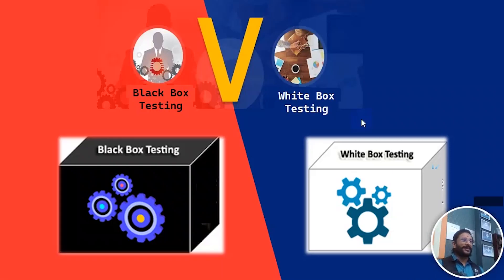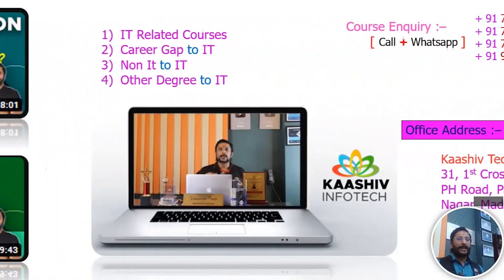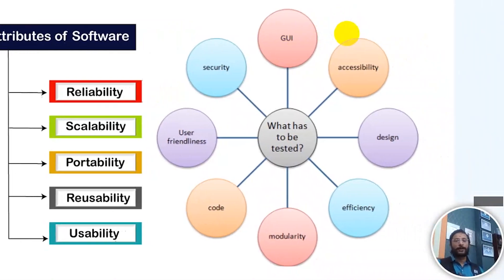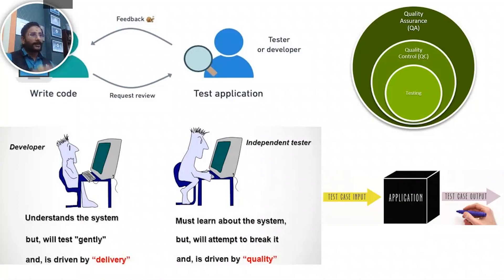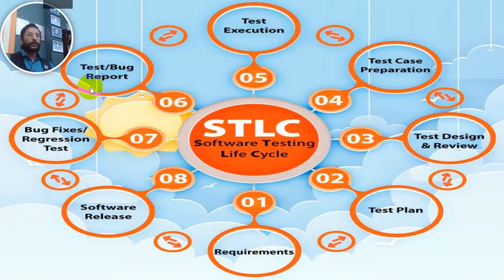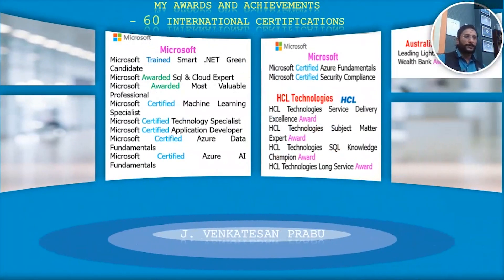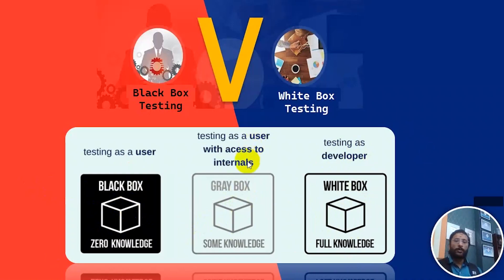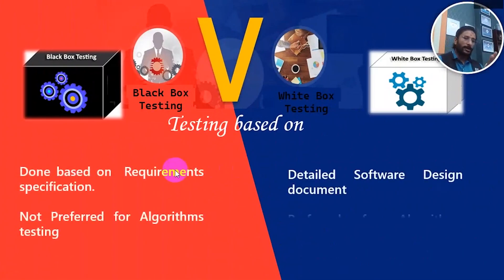Black and White Box Testing Introduction | White Box vs Black Box Testing | Software Engineering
Our New Office Address:

3A ,1st Cross Street, PH Road, Near to Shenbaga Bhavan Hotel& Opposite to FB Cakes, Maduravoyal, Chennai-600095